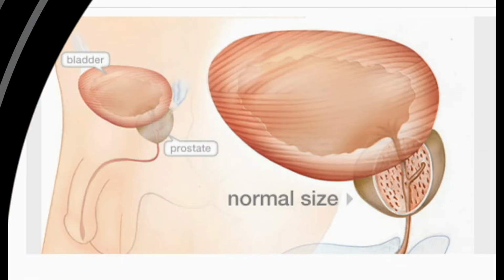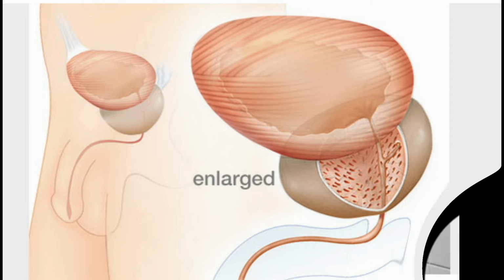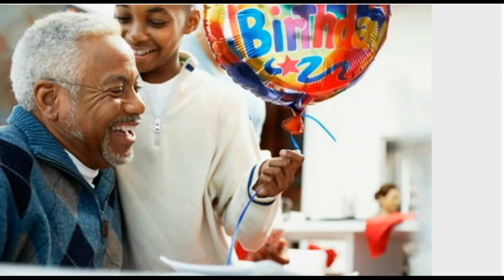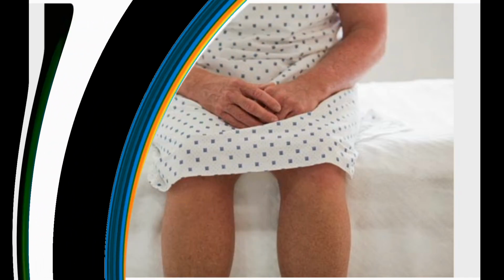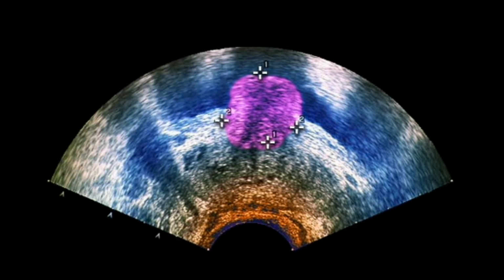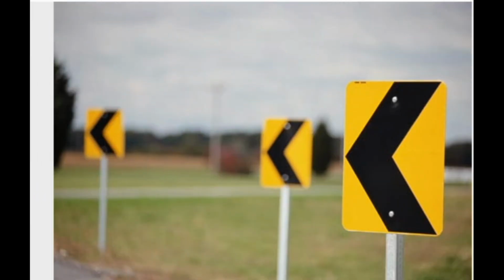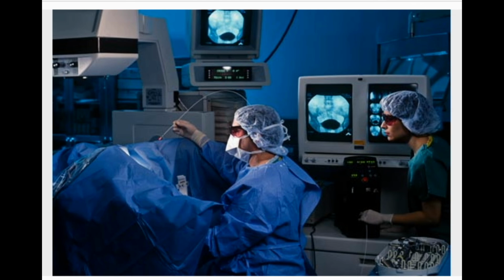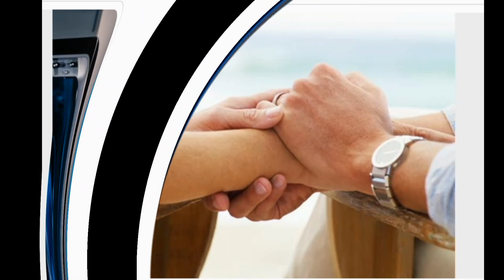Guide to Enlarged Prostate (BPH.تعرف على تضخم البروستاتا .الاسباب والاعراض والعلاج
A Visual Guide to Enlarged Prostate (BPH)
1-What is an Enlarged Prostate?
An enlarged prostate occurs when a man's prostate gland slowly grows bigger as he ages. More than half of men over age 60 have this condition, also called benign prostatic hyperplasia (BPH). Some men have symptoms and others don't. The exact causes are unknown, but one thing is sure: BPH is not cancer and it does not lead to cancer. The prostate sits below the bladder and produces fluid for semen.
2-Symptom: Frequent Need to Urinate
Do you have to pee more often these days? Especially at night, when you're trying to sleep? That’s a common symptom of BPH. It happens when the growing prostate presses on the urethra, the tube that carries urine out of your body. The bladder has to contract more strongly to get urine out. As a result, the bladder may start to contract even when it only contains a little urine, which makes you get the urge to go more often.
3-Symptom: Difficulty Urinating
With an enlarged prostate, it may take you longer to get the flow of urine going, and the flow may be weaker than it used to be. You may dribble urine or feel as if there's still some inside even though you're finished urinating. These symptoms happen because the pressure on the urethra makes it narrow, so your bladder must work harder to pass urine.
4-Symptom: Inability to Urinate
This can happen when advanced BPH blocks your urethra entirely -- or as a result of a bladder infection. Bladder muscles also may become too weak to force urine out of the body. From any cause, it can lead to permanent kidney damage. You can prevent this by seeing your doctor as soon as you notice symptoms. If you suddenly can't urinate, go to a hospital emergency room immediately.
5-Who Gets an Enlarged Prostate?
Most men get an enlarged prostate as they age. The prostate gland grows throughout most of a man's life, first at puberty and then from about age 25 on. It usually doesn't cause symptoms before the age of 40. But by age 85, up to 90% of men have symptoms. Only about a third of men with an enlarged prostate are bothered by symptoms.
6-What Causes the Prostate to Grow?
No one knows for sure. It is believed that different hormones such as testosterone, dihydrotestosterone (DHT), and estrogen may play a role. It is also unclear why some men with BPH will have symptoms while others do not. Vasectomy and sex do not raise the risk of having BPH.
7-Getting Diagnosed Early
BPH symptoms can be similar to those of other conditions. If you have symptoms, it's important to see your doctor, who can rule out other possible causes, such as an infection or cancer.
8-Ruling Out Prostate Cancer
Symptoms of BPH can be scary because some of them are the same as those for prostate cancer. But an enlarged prostate is much more common than prostate cancer. And if you have BPH, you are no more likely than other men to develop prostate cancer. Because the two conditions share some symptoms and can occur at the same time, however, your doctor will need to evaluate you.
9-How Will Your Doctor Diagnose BPH?
Your doctor will ask about your symptoms and may do these tests:
• A digital rectal exam to check for prostate enlargement or irregularities
• Lab tests of urine and blood
• An ultrasound scan and a prostate biopsy if concerned about cancer
• A urine flow study to measure the strength of your urine stream in some men
• A cytoscopy, in which a thin tube inserted through the penis allows the doctor to view and evaluate the urethra and the bladder
10-When Does BPH Need to Be Treated?
Whether you need to treat BPH depends on your symptoms. If your symptoms are not severe, you probably won't need treatment. But difficulty urinating, recurring infections, kidney damage, or a leaky bladder can really impact your quality of life. In these cases, medications or sometimes surgery will help.
11-Treatment: Watchful Waiting
If your symptoms are mild, you and your doctor may choose to monitor your condition. With this approach, you'll probably need to visit the doctor one or more times a year. And if your symptoms don't get worse, that may be all you ever need to do. Up to a third of all mild cases of BPH have symptoms that clear up on their own.
12-Treatment: Lifestyle Changes
These strategies may help:
• Cut down or cut out alcohol and caffeine.
• Drink small amounts all day rather than large amounts all at once.
• Avoid fluids at bedtime.
• Avoid decongestants and antihistamines.
• Go when you have the urge and when a bathroom is handy.
• Double void: Empty your bladder, wait a moment, then try to empty it again.
• Relax. Stress can trigger the urge to pee.
• Exercise regularly.